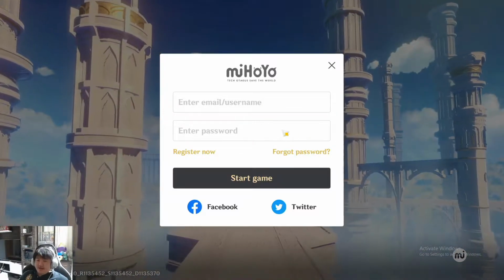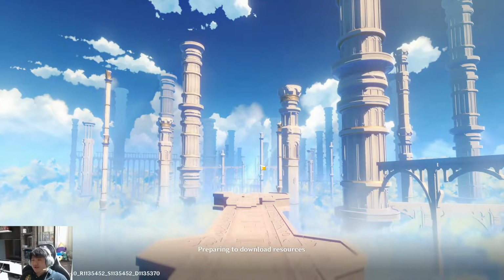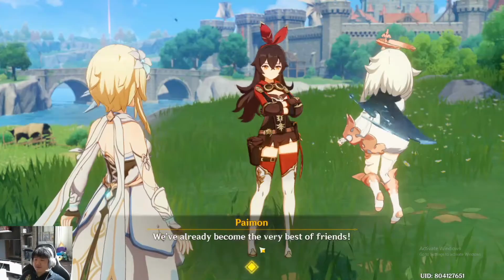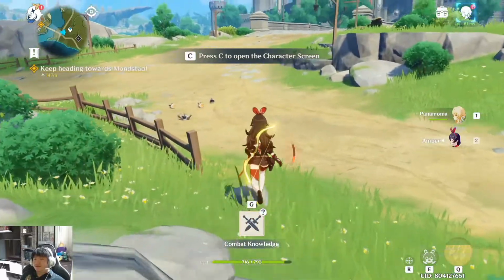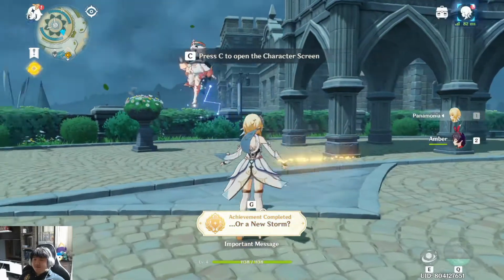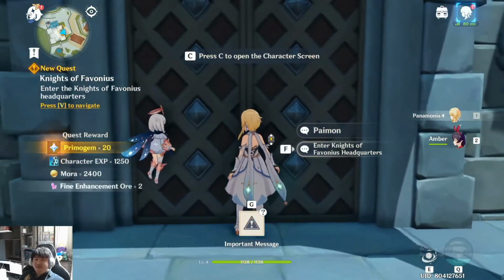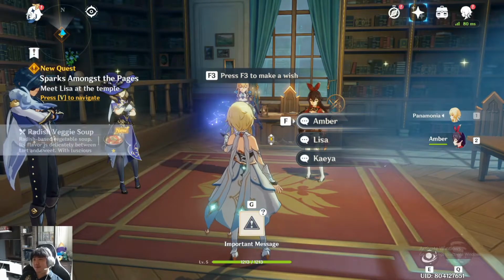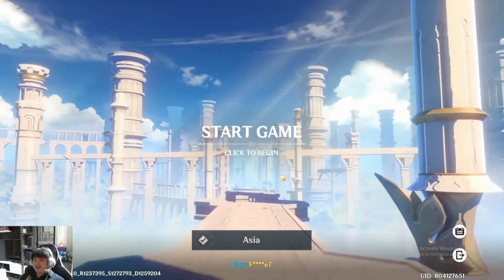Genshin Impact Reroll! Step by step complete guide!!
The guide you need to do your rerolls! Just follow along with the video and you will get your rerolls done fast!